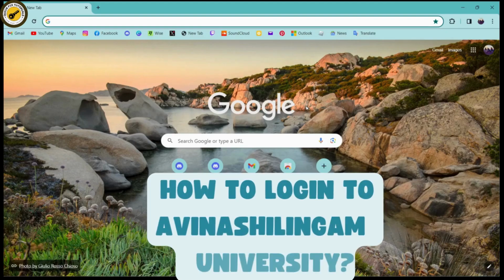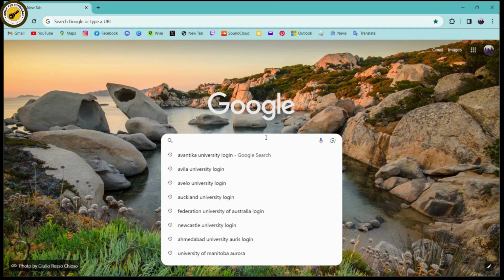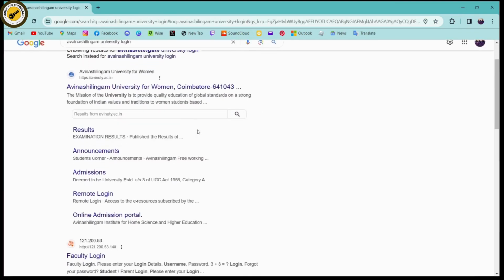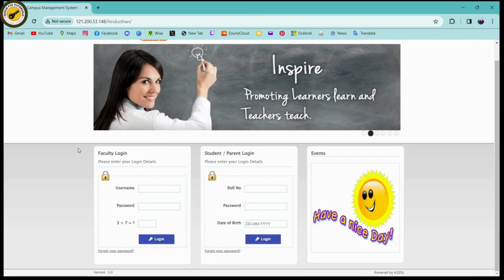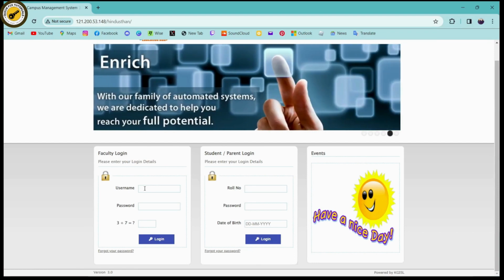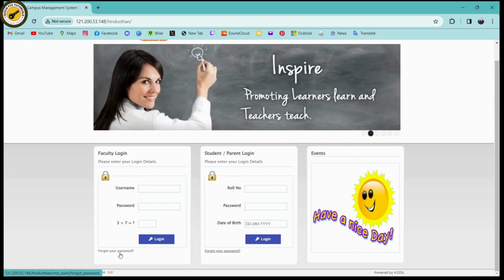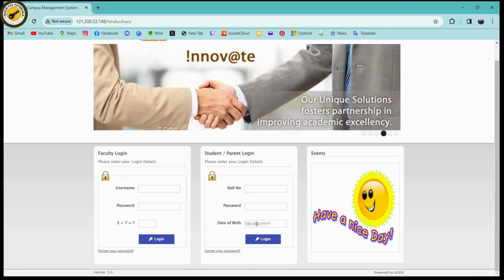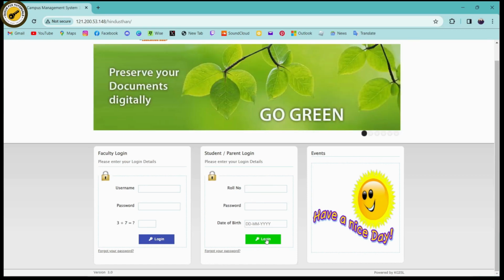How To Login To Avinashilingam University | Avinashilingam University Student Login | Login Guide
How To Login To Avinashilingam University | Avinashilingam University Student Login | Avinashilingam Login Guide

QuickFixTutorials provides a detailed tutorial on accessing your Avinashilingam University student account. Follow the steps outlined in this guide for a smooth login experience and easy navigation of your academic resources.